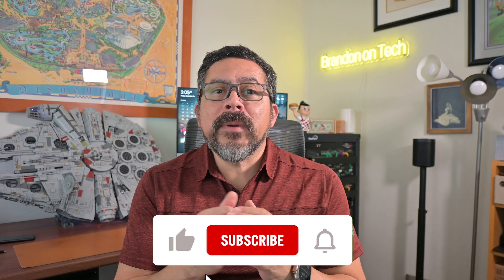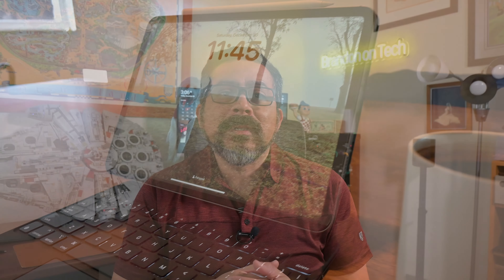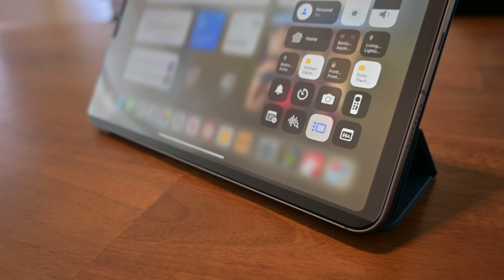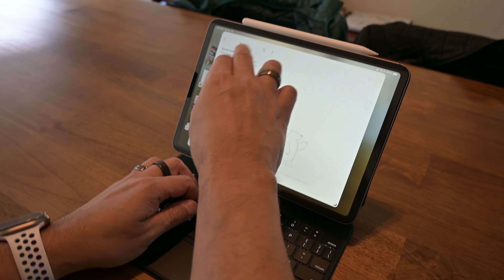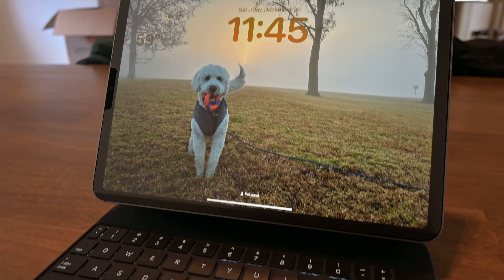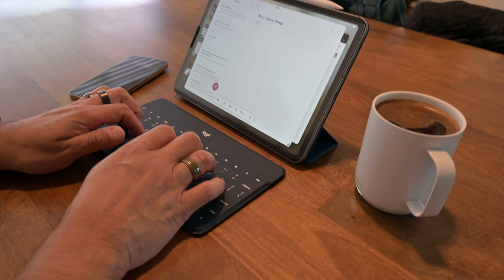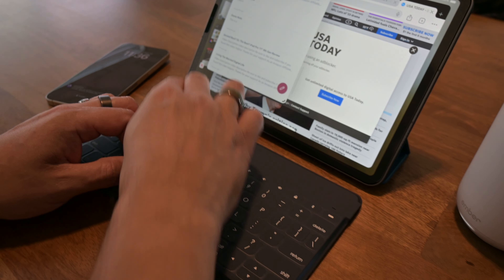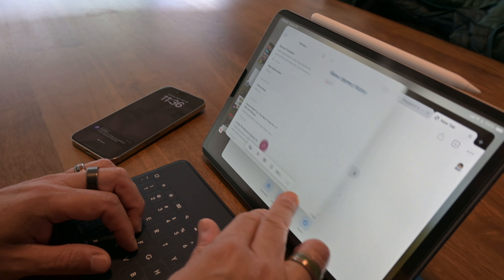Second Best? Or, THE Best? The 11" iPad Pro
I recently crowned the iPad mini king but let’s look at the 11” iPad Pro. Does it have what it takes to be the best iPad? Watch my video to find out!

Apple iPad Pro 11”
Apple Magic Keyboard
Apple Smart Folio
Logitech Keys-to-Go Bluetooth Keyboard

👋🏽 Let’s connect!

Chapters
00:00 Intro
00:24 Welcome
00:38 iPad Specs & Covers
02:31 Keyboards
04:02 iPadOS
04:31 iPad Apps
05:11 Conclusion